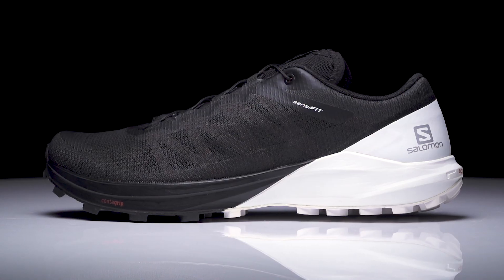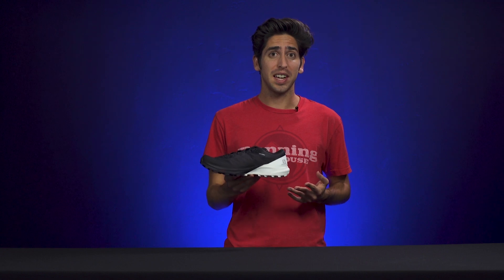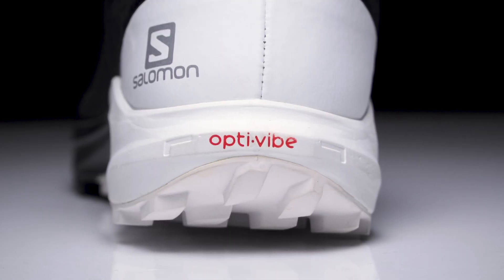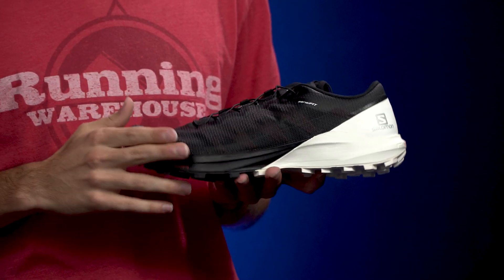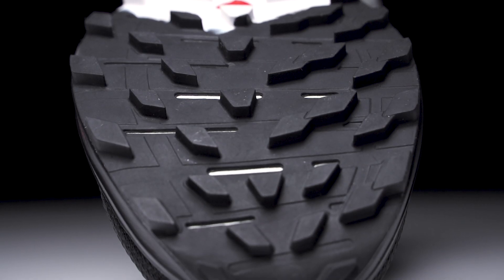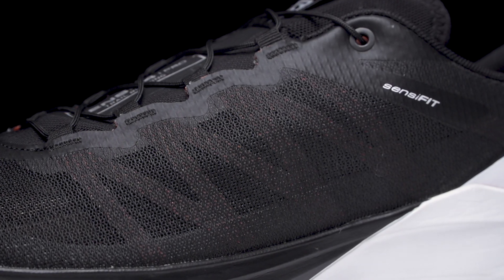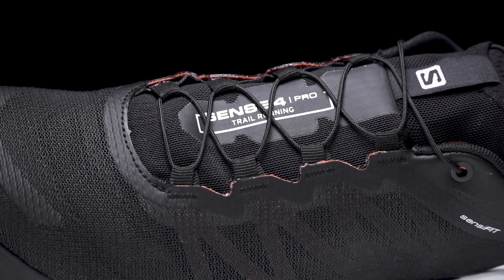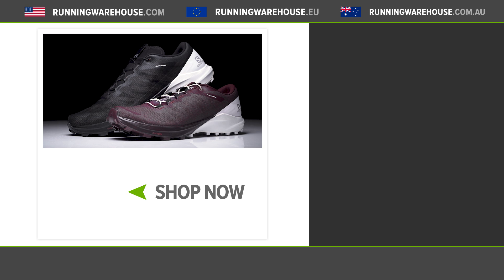Salomon Sense 4 Pro First Look | Versatile Performance on the Trail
The new Salomon Sense 4 Pro delivers high performance on any trail that gets in your way. With an all new design from top to bottom, the Sense 4 Pro gets a massive upgrade while still maintaining a light and nimble package.

Salomon Sense 4 Pro First Look | Versatile Trail Performance